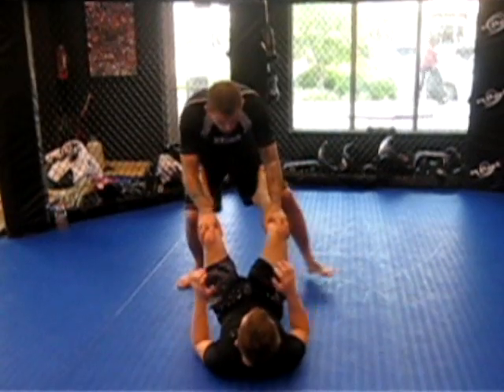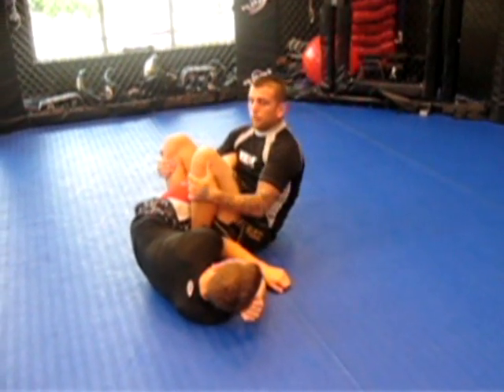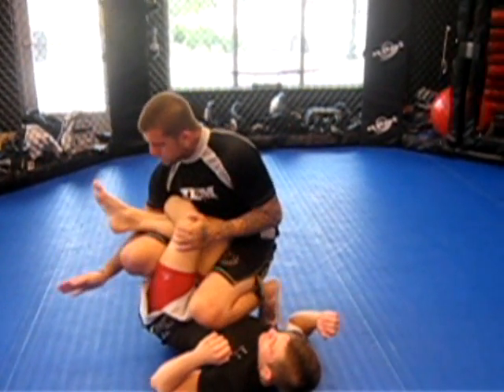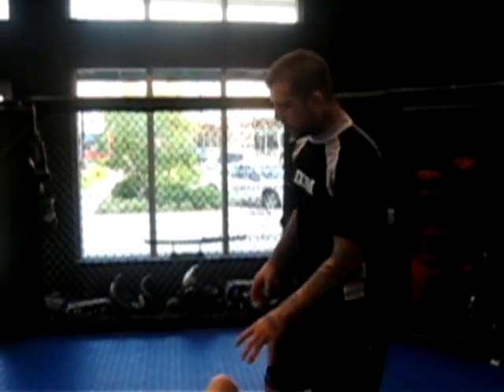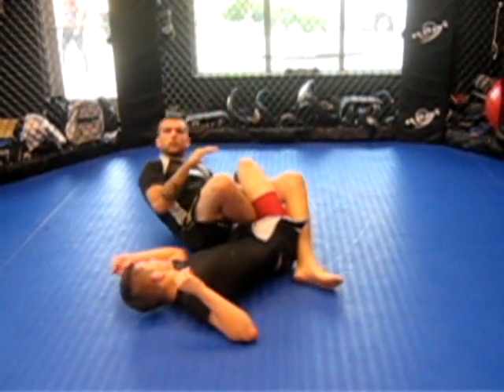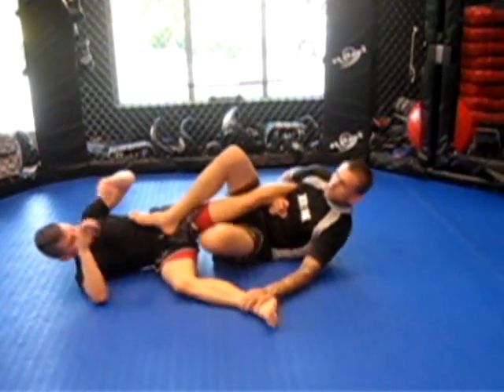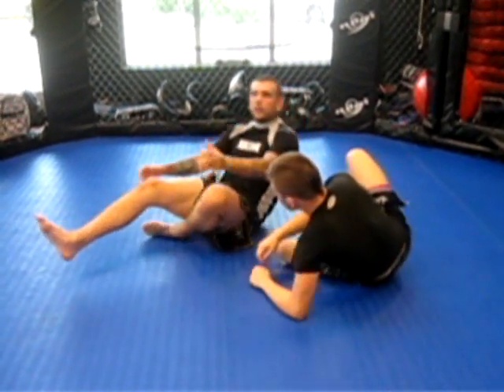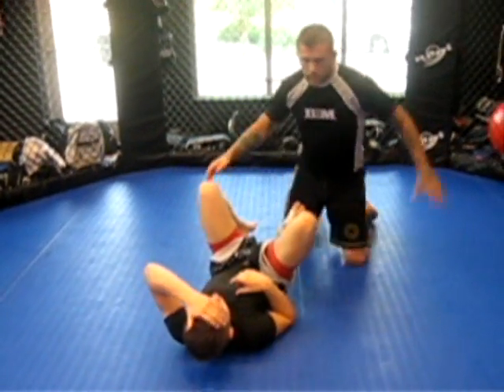Brandon Quick Leg Lace Basics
Brandon Quick shows basic leg lacing and kneebar techniques